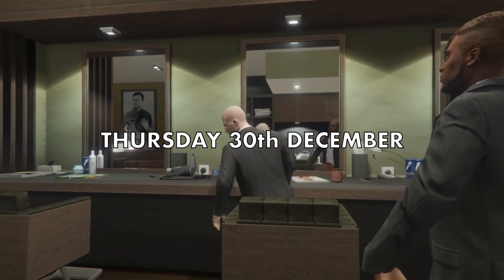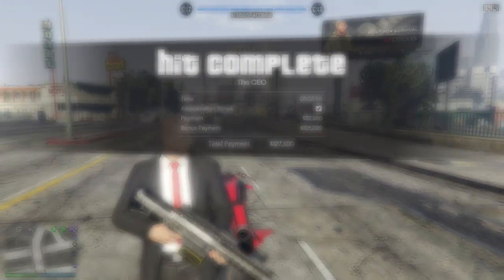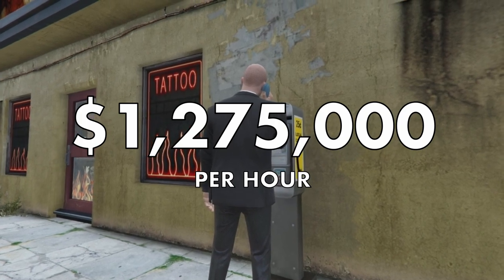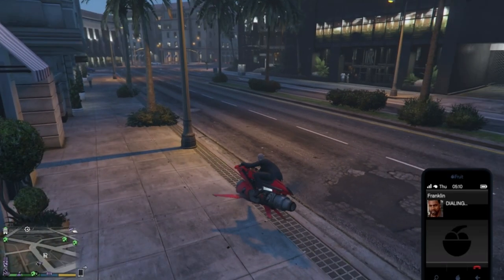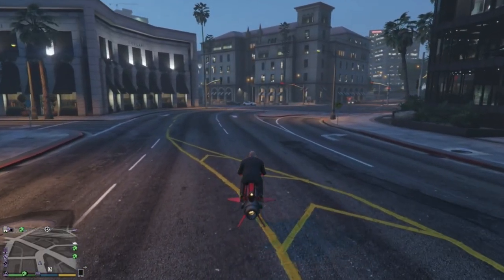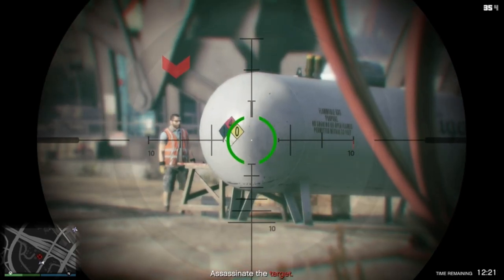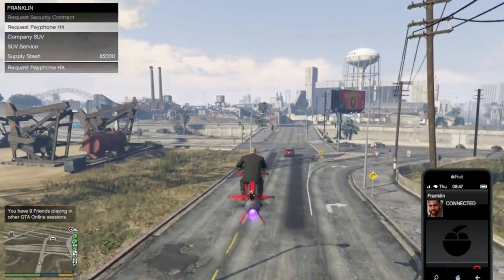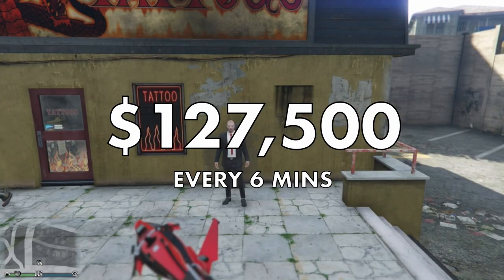$1.275m PER HOUR! Payphone Assassination Exploit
SWEET 1.5 x $ for Payphone Assassinations.